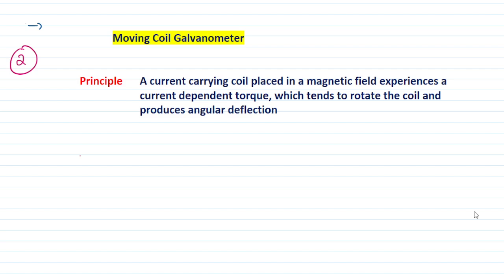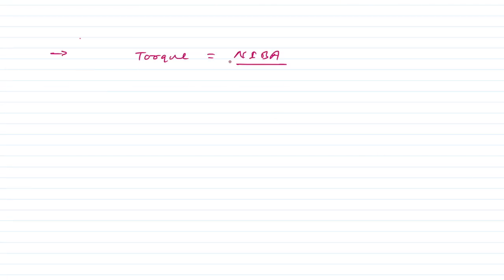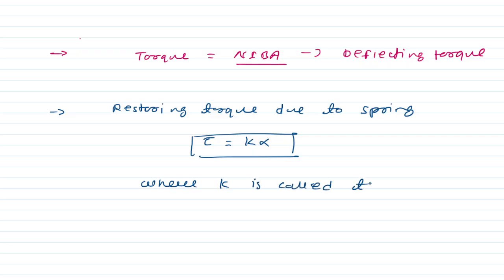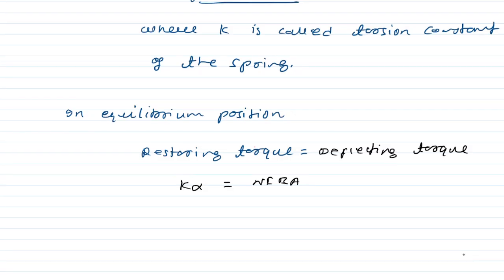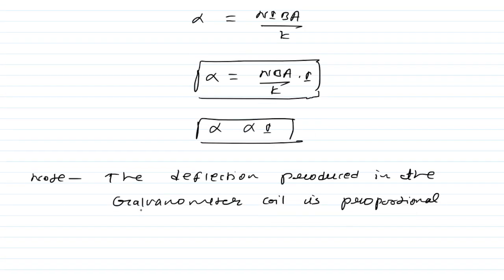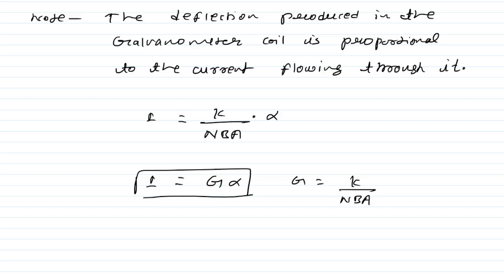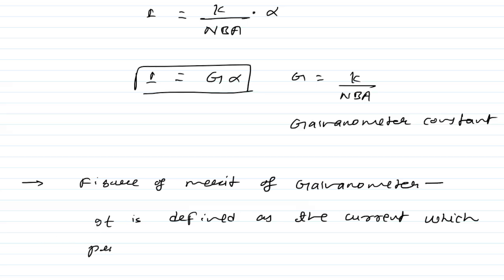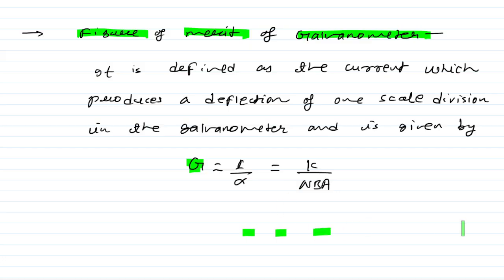Ch-4 Moving Coil Galvanometer||Class 12 Physics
CBSE|EXAM\NEET|IIT